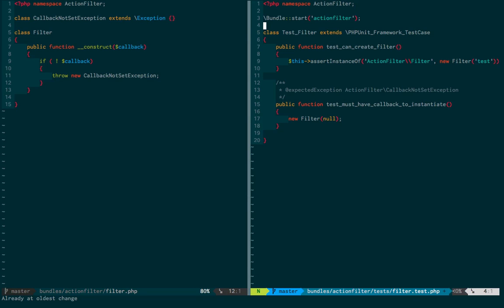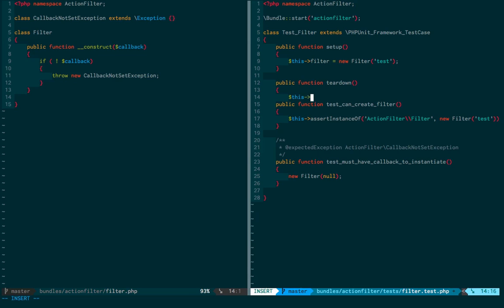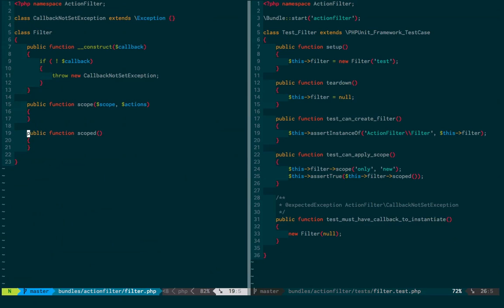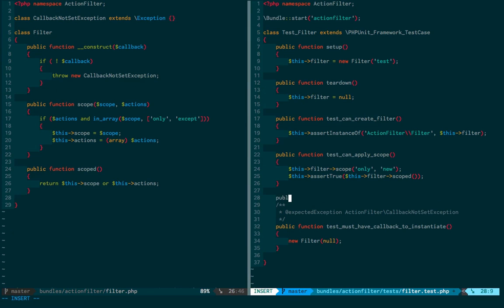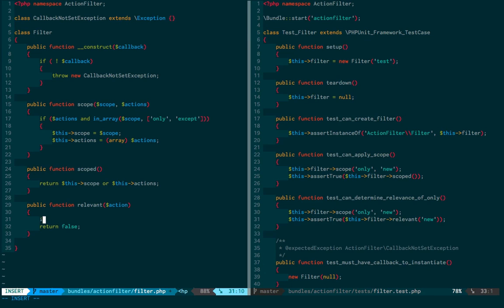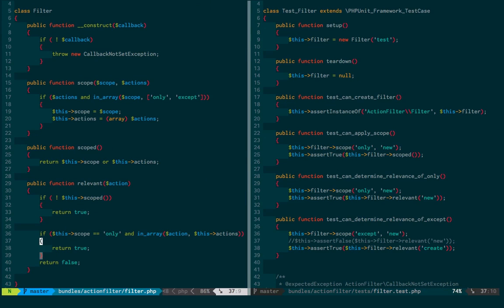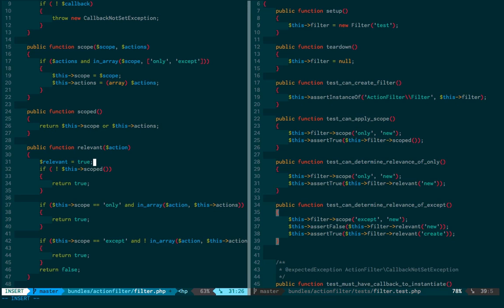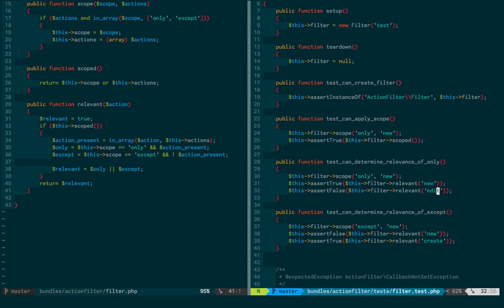Building Laravel Bundles with TDD pt. 2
We continue where we left off by finishing our filter class by driving out the functionality with test-driven development

Topics:
Laravel 3.2
Vim
PHPUnit 3.6